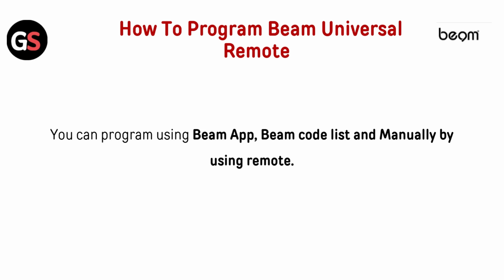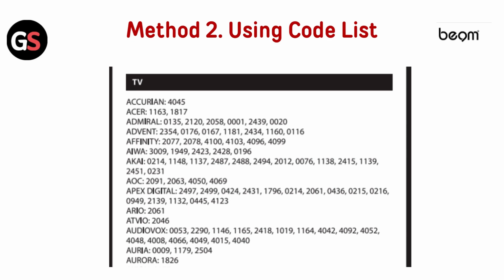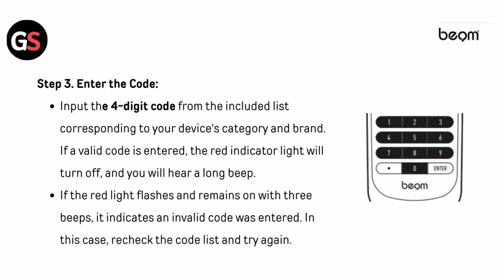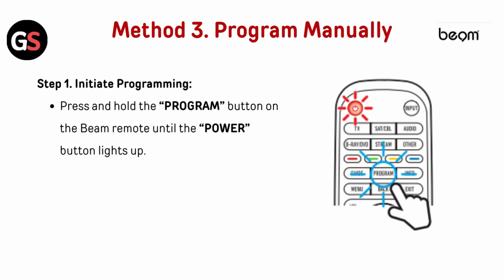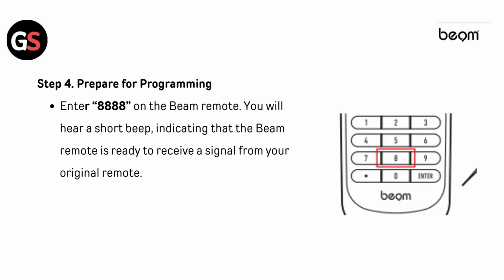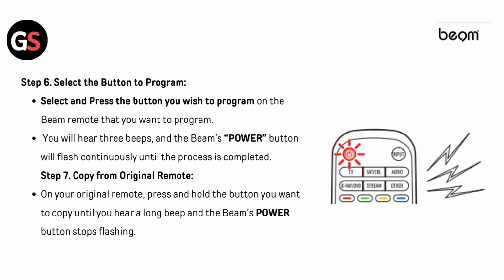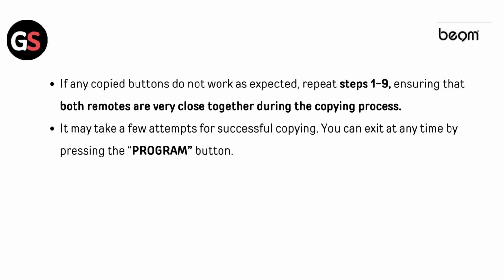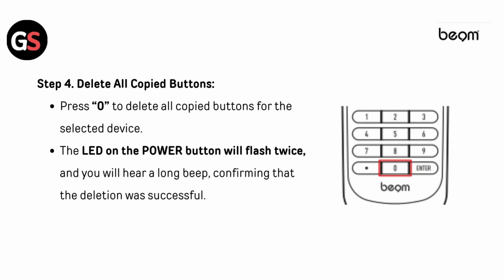Beam Remote Codes - How To Program Beam Universal Remote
In this informative video, we will guide you through the process of programming your Beam Universal Remote using the appropriate remote codes. Whether you are setting up your remote for the first time or troubleshooting issues, our step-by-step instructions will ensure a seamless experience. Join us as we explore the various codes and methods to optimize your remote control functionality.

00:00 Introduction
00:21 Method 1. Program Using Beam App

01:02 Method 2. Using Code List

02:19 Method 3. Program Manually
03:55 Important Notes
04:22 To Delete the Button